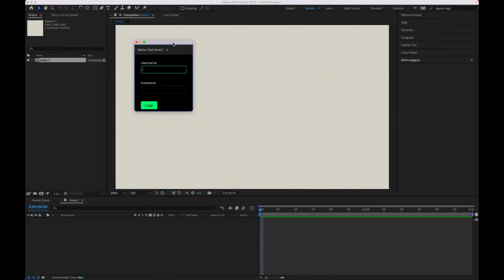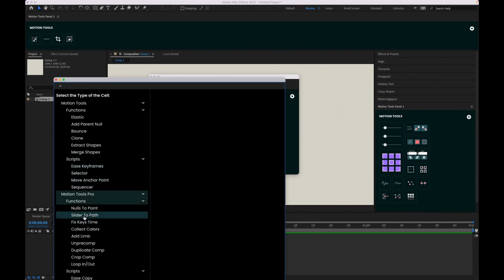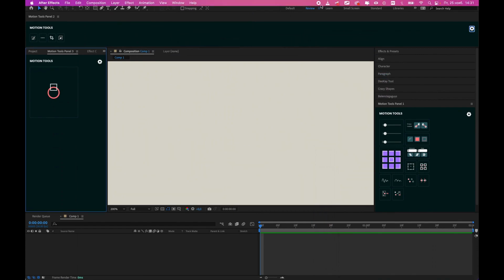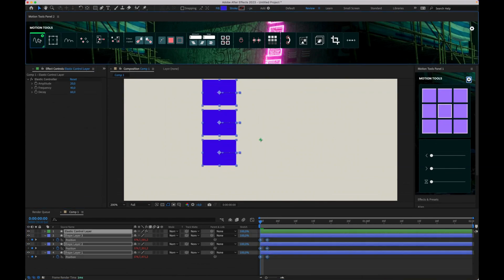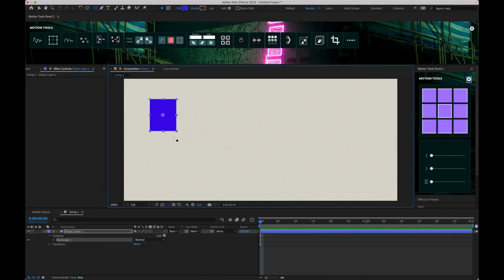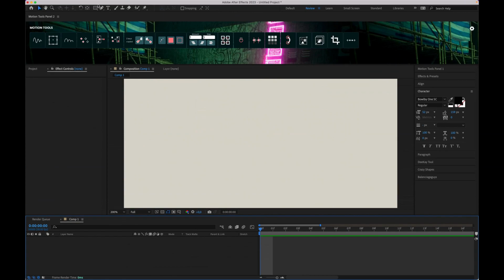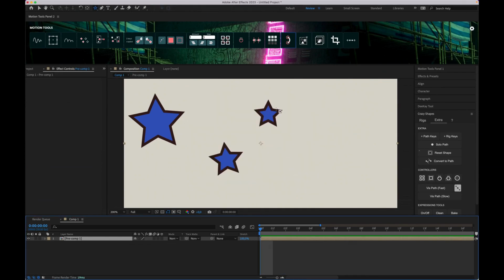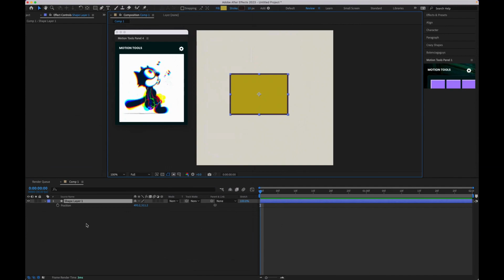Motion Beast 2 Motion Tools Pro Tutorial